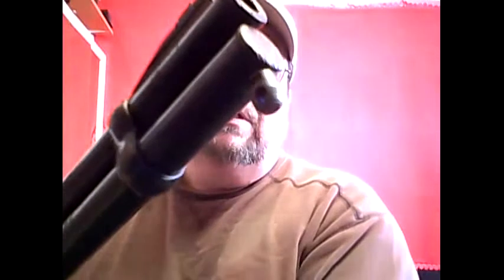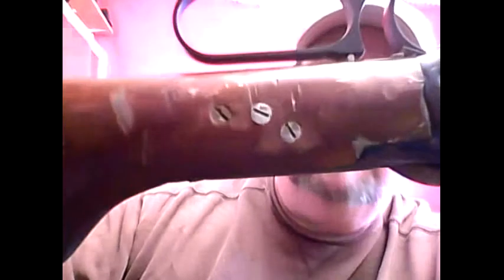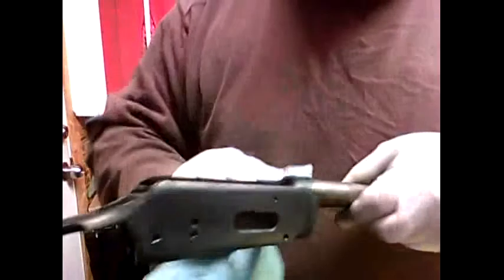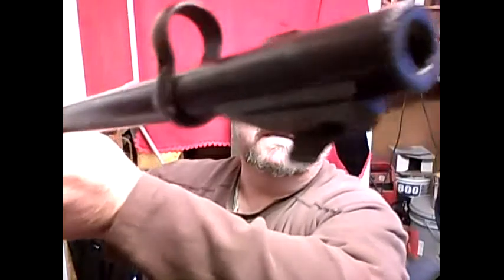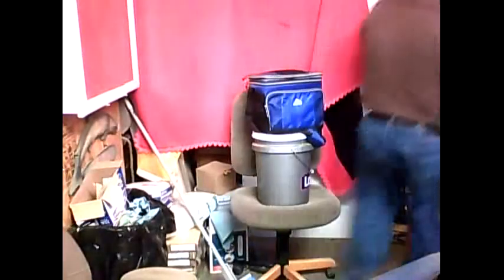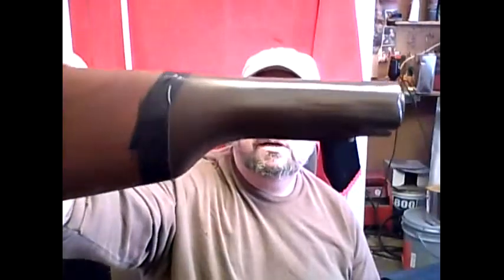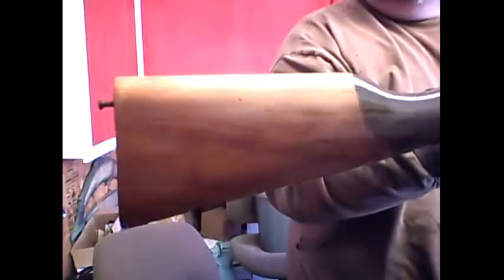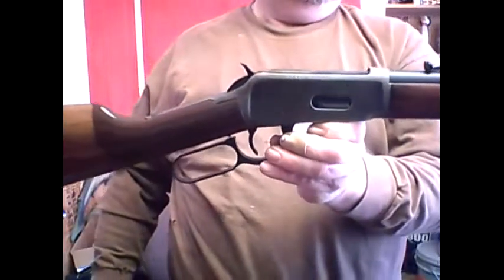wenchester 30/30 restore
trying to save an old Winchester 30/30 from the grave to new life